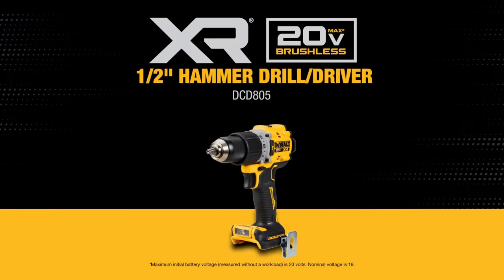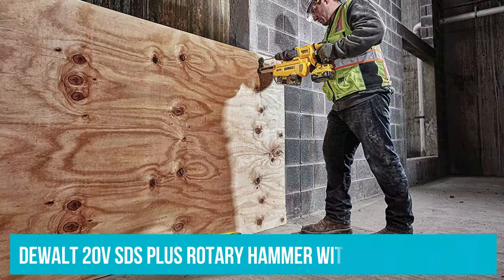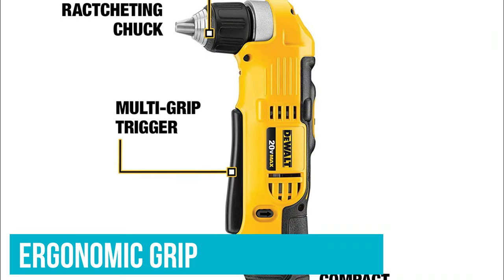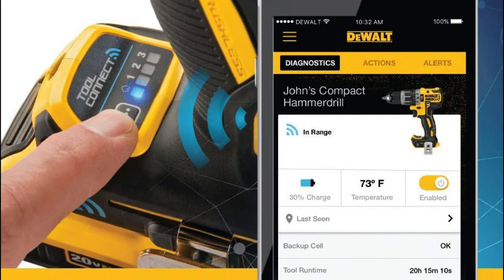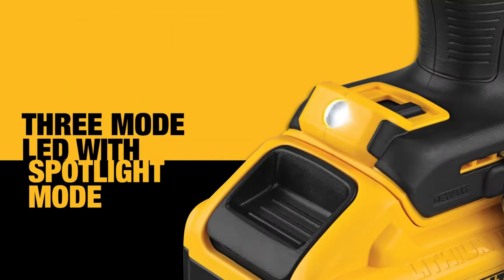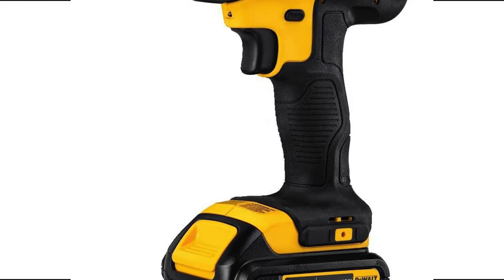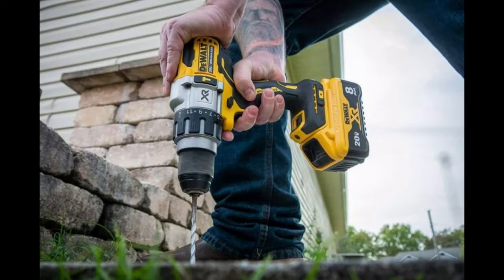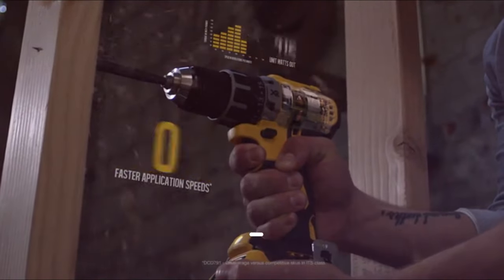What's The BEST Dewalt Cordless Drill (2024)? The Definitive Guide!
► Links to the BEST Dewalt Cordless Drill we listed in this video:

► 5. DEWALT 20V MAX Rotary Hammer (Amazon)
► 4. DEWALT 20V MAX Right Angle Drill (Amazon)
► 3. DeWalt DCD797 Hammer Drill (Amazon)
► 2. DEWALT 20V MAX XR (Amazon)
► 1. DEWALT 20V Max Cordless Drill (Amazon)

Table of Contents:
0:00​​​ - Intro
0:53​​​ - DEWALT 20V MAX Rotary Hammer
2:05​​ - DEWALT 20V MAX Right Angle Drill
2:55 - DeWalt DCD797 Hammer Drill
4:26​ - DEWALT 20V MAX XR
5:19​​​ - DEWALT 20V Max Cordless Drill
6:10​​​ - Buying Guide

DeWalt, as one of the most well-known and well-respected names in power tools, has a line of drills that are highly regarded by professionals and do-it-yourselfers alike. Drills are one of the most popular categories of power tools offered by the company.

DeWalt drills are available in corded and cordless models, with standard drills as well as specialty hammer and angle drills. The company's extensive collection includes both low-cost models for weekend warriors and high-end tools for professional job sites.